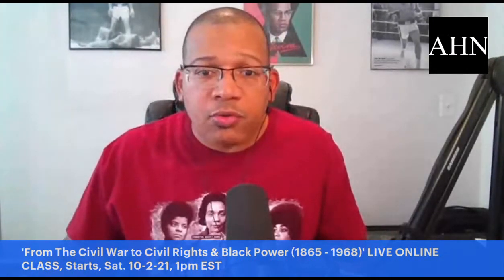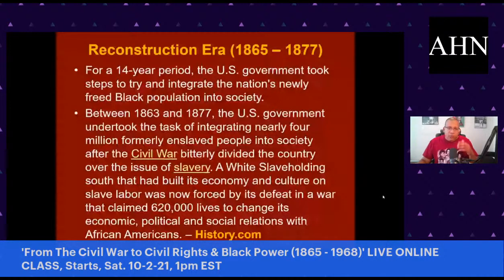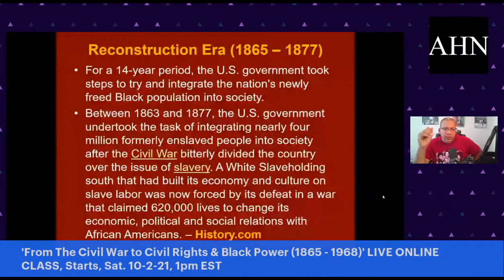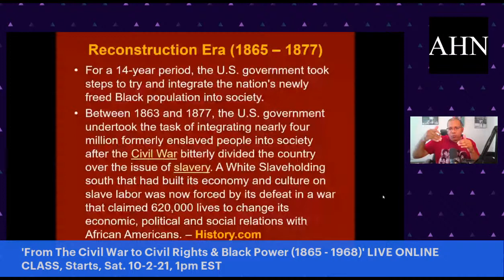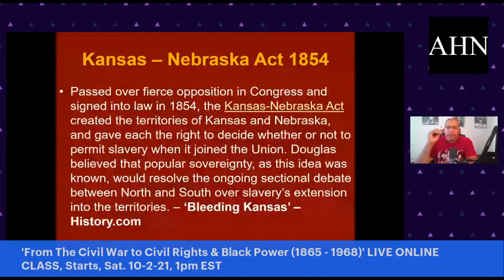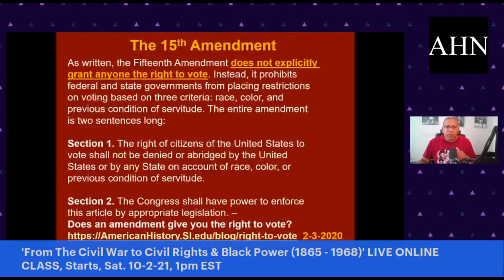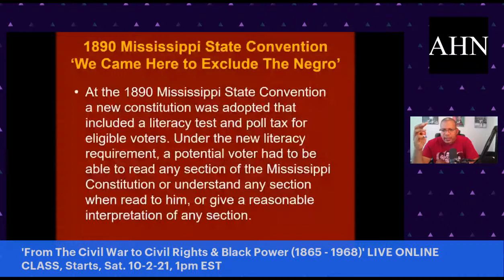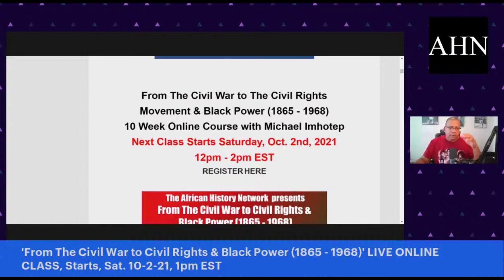What Led to the US Civil War: Class #3 Recap with Michael Imhotep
What Led to the US Civil War: Class #3 Recap of 'From The Civil War To The Civil Rights Movement and Black Power 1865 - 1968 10 Week Online Course.  NEXT CLASS, SATURDAY, 10-2-21, 1pm EST

Next Class Sat. 10-2-21, 12pm EST, 'From The Civil War to The Civil Rights Movement & Black Power 1865 – 1968' 10 Week Online Course with Michael Imhotep, host of The African History Network Show.  ON SALE $70 (Until Sat. Oct. 2nd). WATCH HOURS OF BONUS CONTENT ON DEMAND NOW!!!

This is an interactive class taught by Michael Imhotep. You will be able to ask questions with the live text chat. There are many teaching tools used including a Power Point presentation, video clips, book references, articles, etc.

This class will analyze U.S. History primarily from the African American perspective beginning in 1865 with '40 Acres and a Mule', the end of the Civil War and the 13th Amendment.  We'll look at The Reconstruction Era (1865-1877), The Red Summer of 1919, The Jim Crow Era, World War I, The Great Migration, World II, The Civil Rights Movement and the Black Power Movement to get a better understanding of how we got to where we are now and where do we go from here.  Unfortunately, some of this history is repeating itself.

Class Starts Sun. 10-3-21, 12:00pm EST (LIVE Online Course) ‘Ancient Kemet (Egypt), The Moors & The Maafa: Understanding The Trans-Atlantic Slave Trade What They Didn’t Teach You In School’ with Michael Imhotep host of The African History Network Show.  10 Week Online Course.  REGISTER NOW and WATCH TODAY’s CLASS. ON SALE $80; WATCH CONTENT ON DEMAND!

This is an interactive class taught by Michael Imhotep. You will be able to ask questions with the live chat. There are many teaching tools used including a Power Point presentation, video clips, book references, articles, etc. (As soon as you Register you can watch last weeks class.)